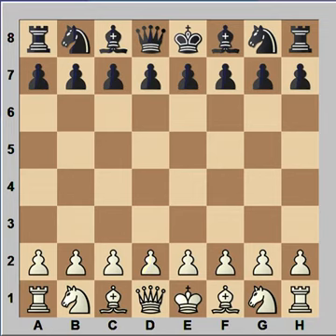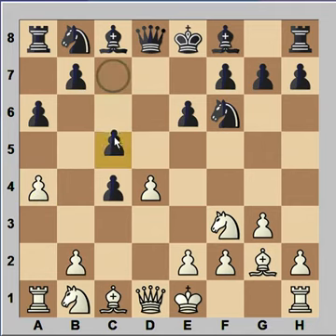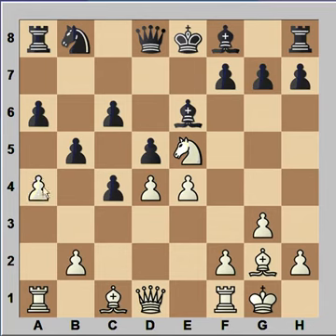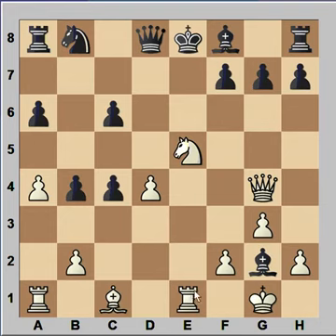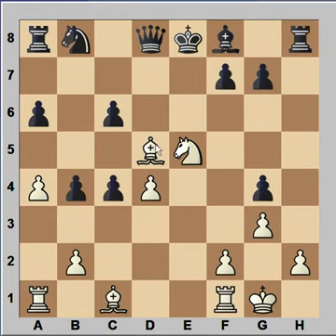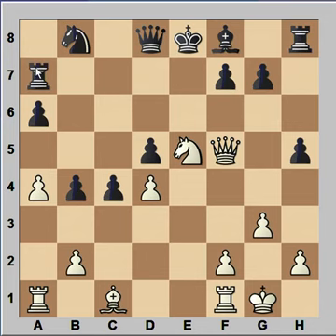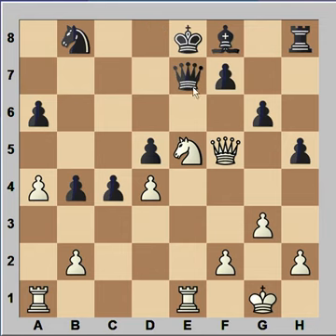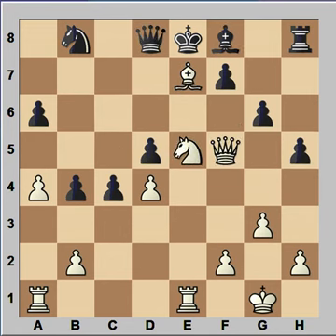Gennadi Sosonko vs Robert Hubner @ Tilburg (1979)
Catalan Opening
1 d4 Nf6 2 c4 e6 3 g3 d5 4 Bg2 dxc4 5 Nf3 a6 6 0-0 b5. This attemp to hold on to the pawn may look suicidal,, but it is considered critical.

(curated video: by MatoJelic)